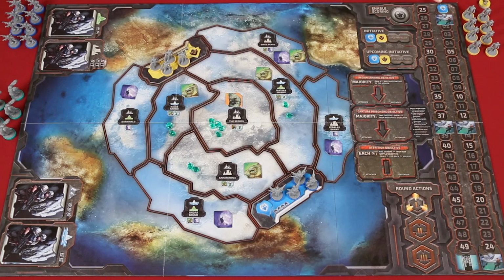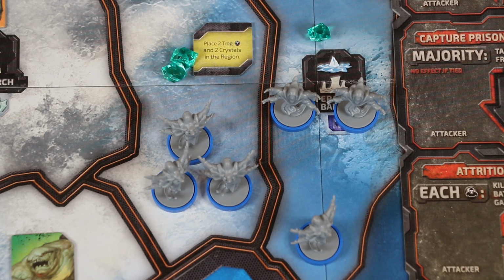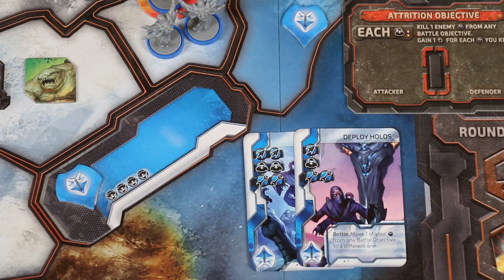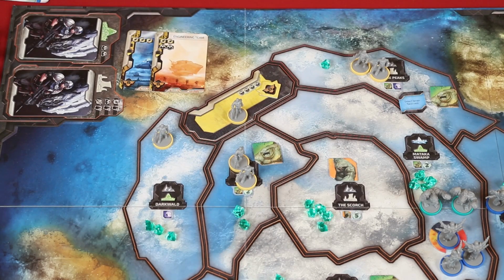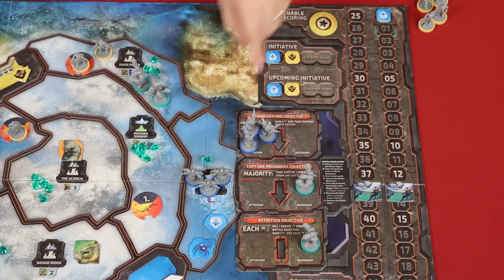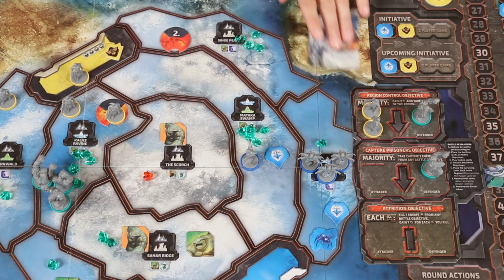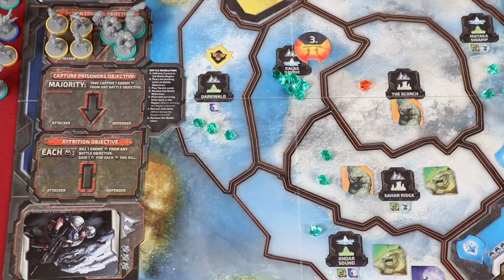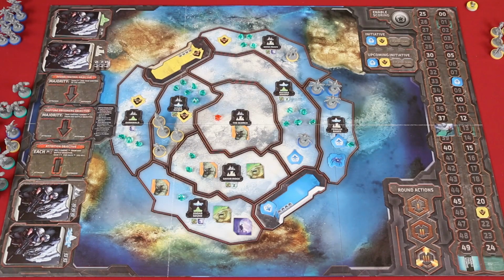Cry Havoc - Game Play 1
In this episode we begin our play through of Cry Havoc!  NOTE: I should have picked the location for the final Trog Token, not Luke.  We'll correct this in the next video.